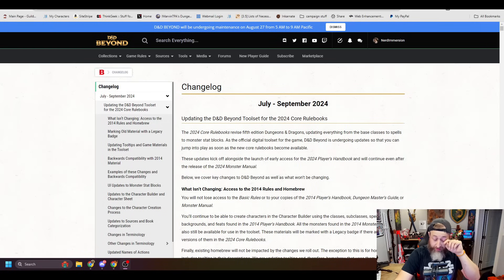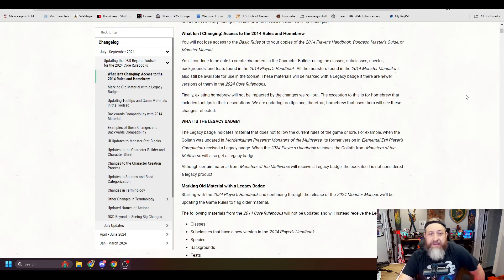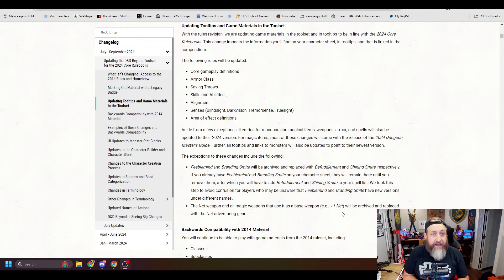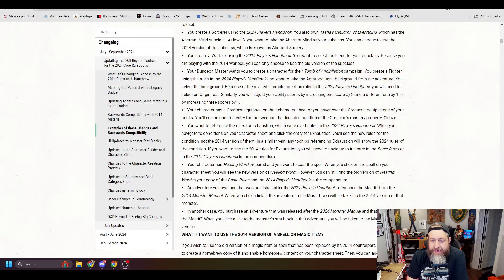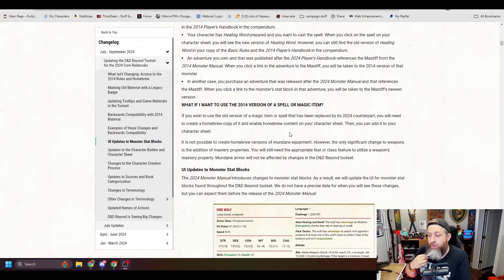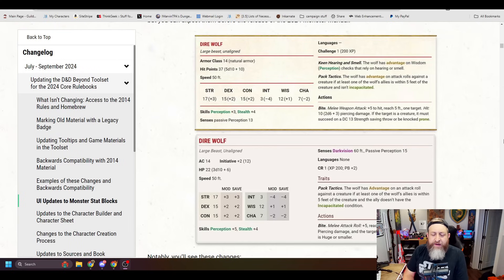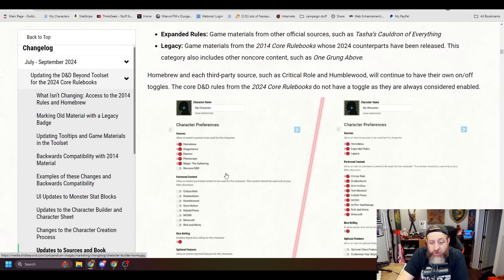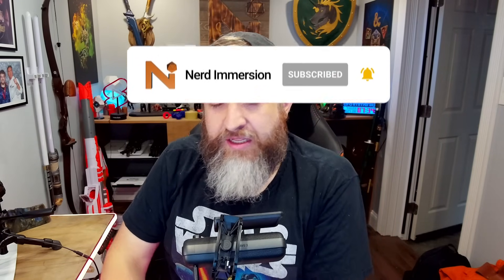D&D Beyond 2024 Core Rulebooks Update | Nerd Immersion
Curious how the 2024 Core Rulebooks will be displayed on D&D Beyond? How about how character creation will go with these new updates? The newest Changelog explains all of this!